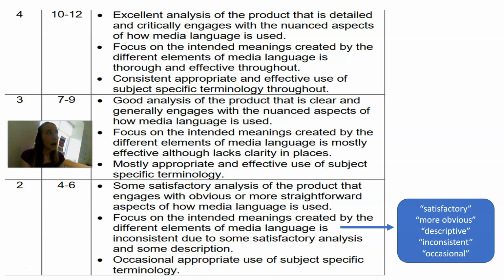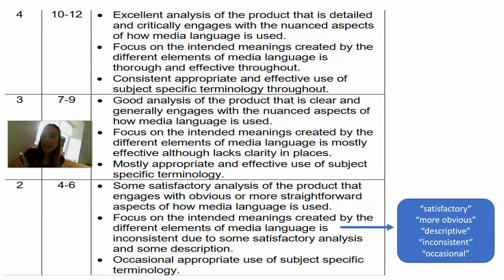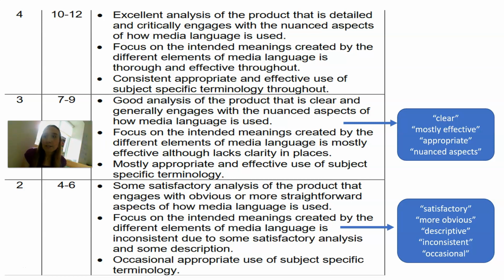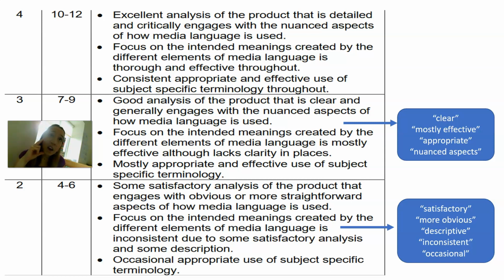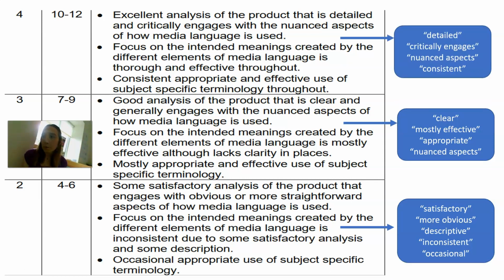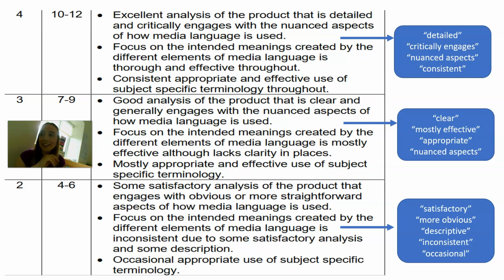Unpicking the mark scheme